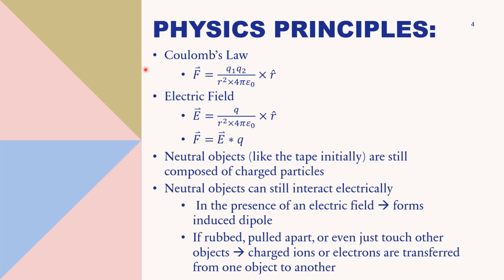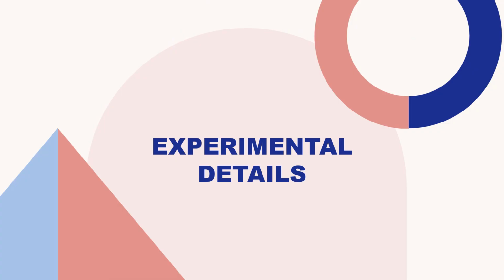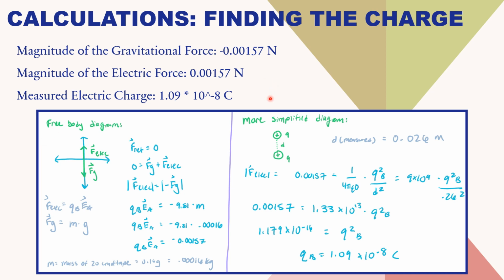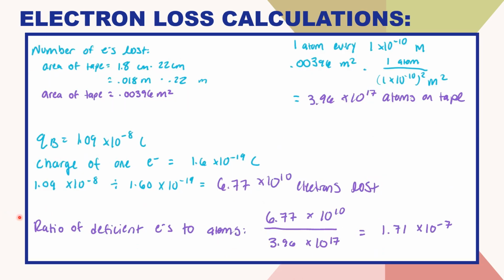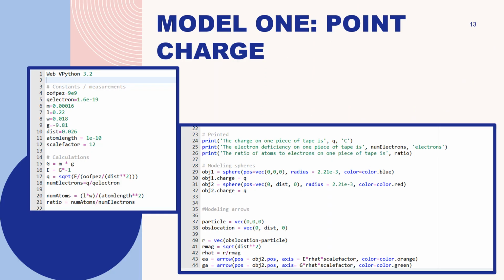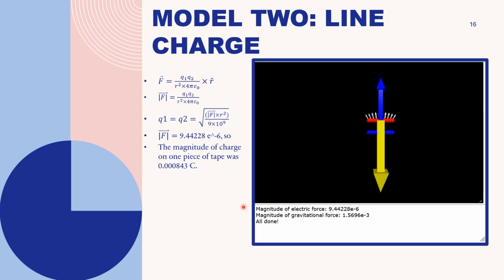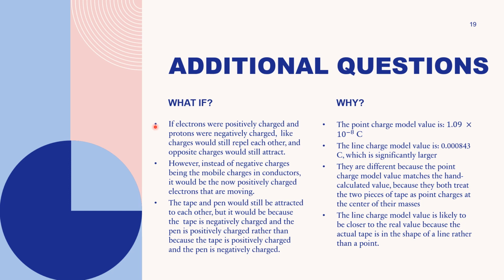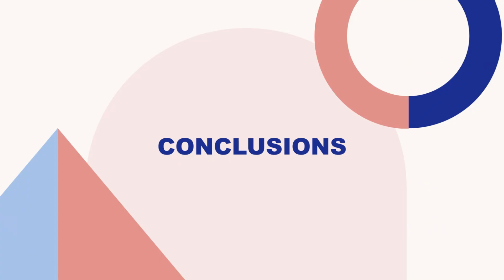PHYS 2212 Lab Report One